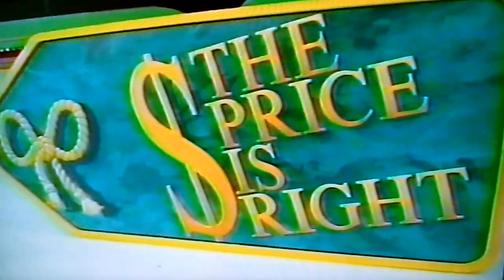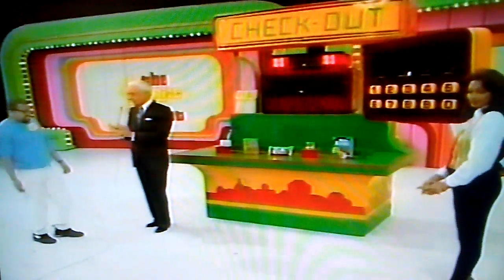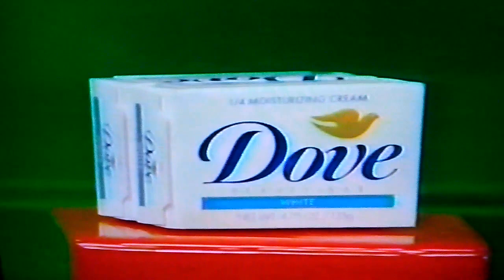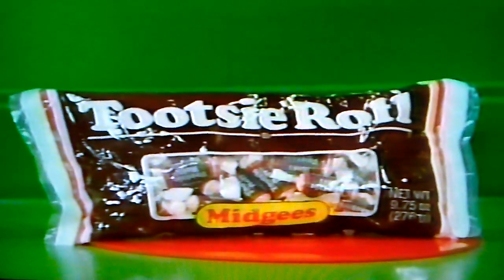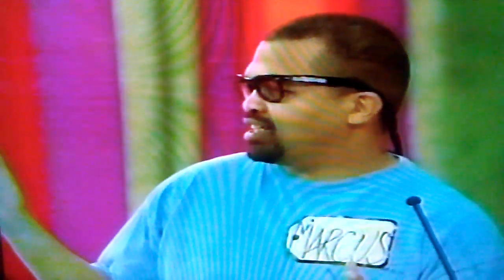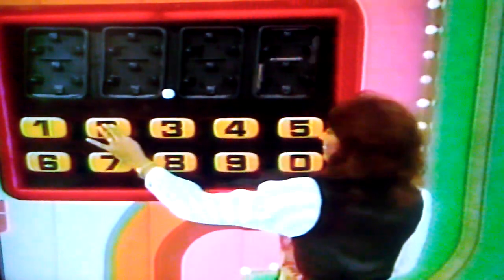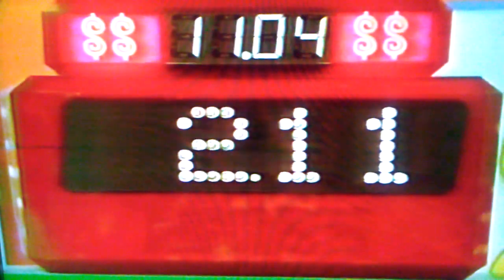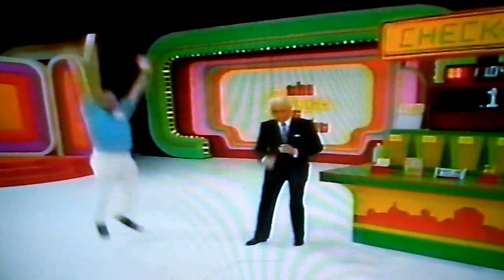The Price is Right - 4/3/96 - Close Check-Out